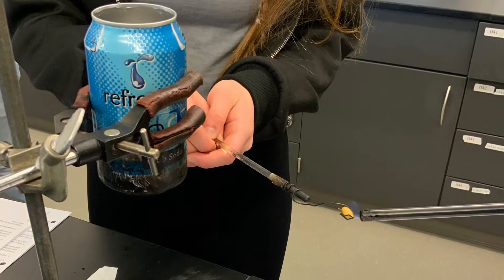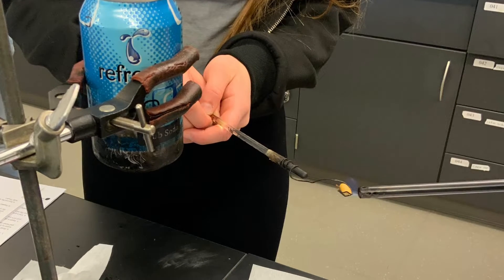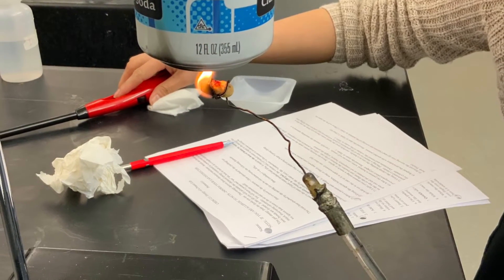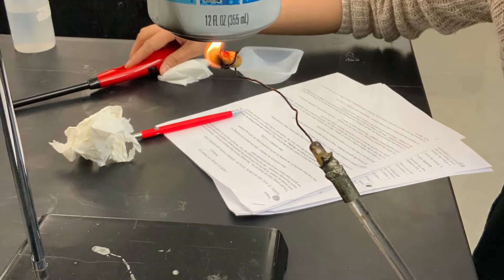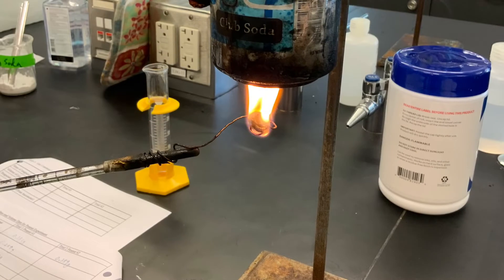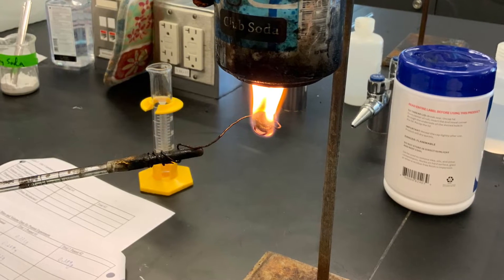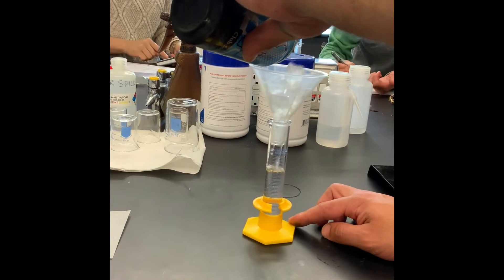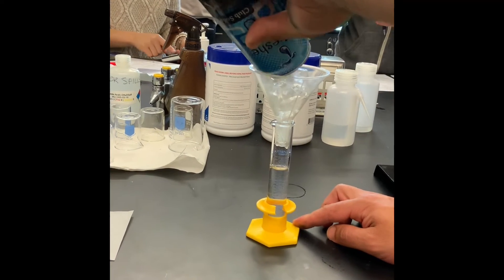Peanut lab spring 2022